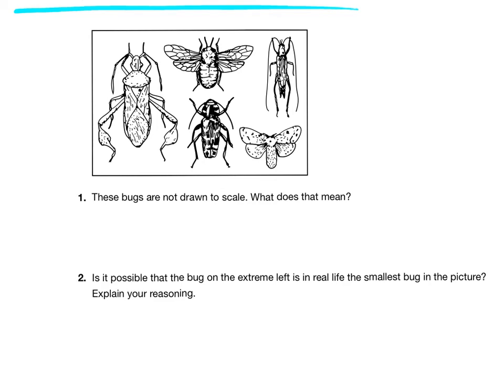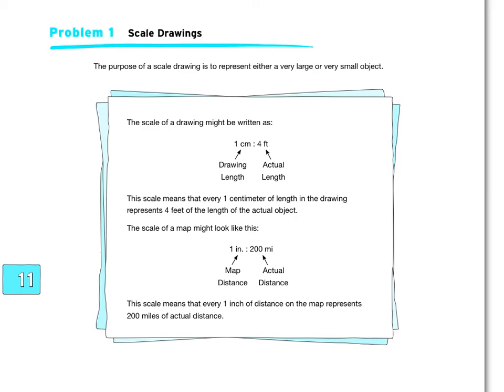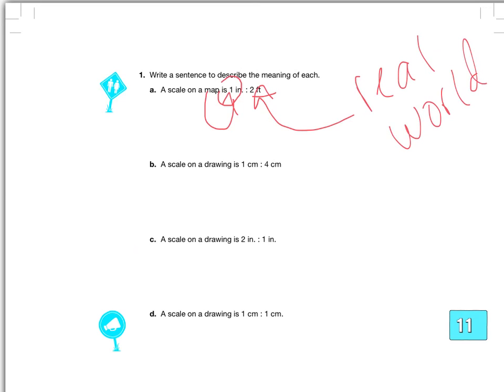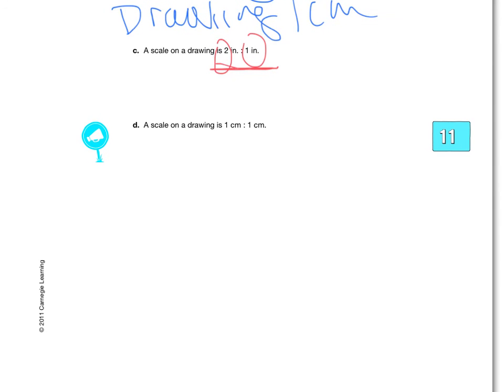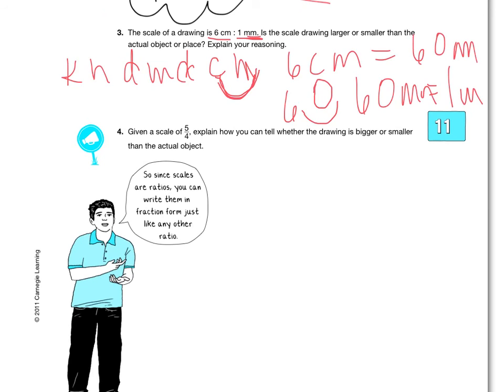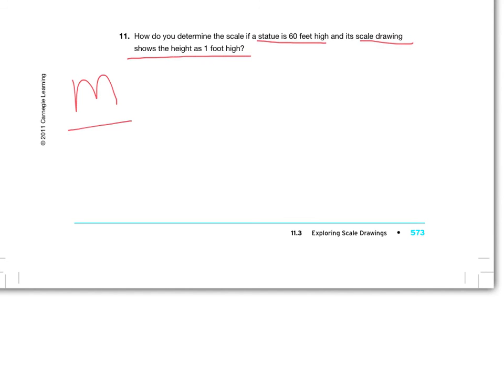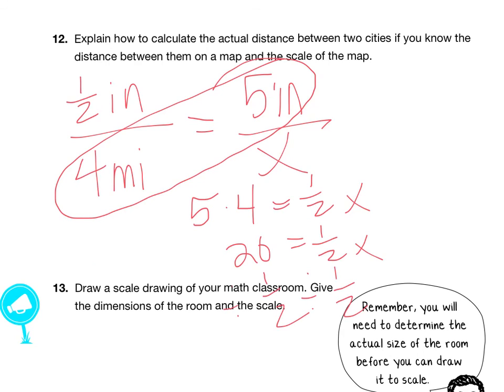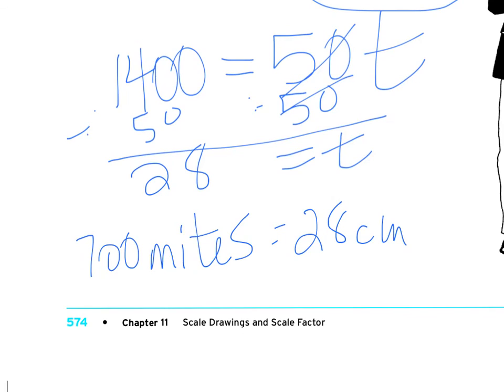MTMS 11.3, ? 1&4